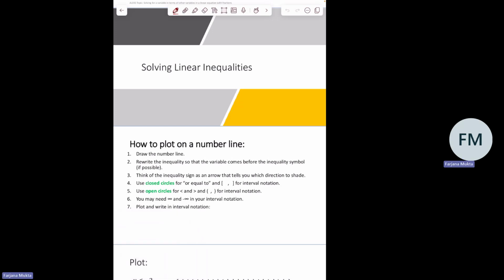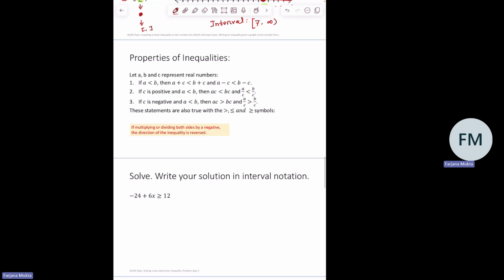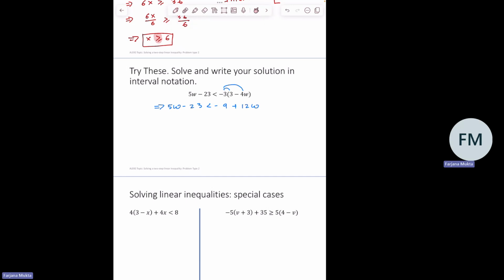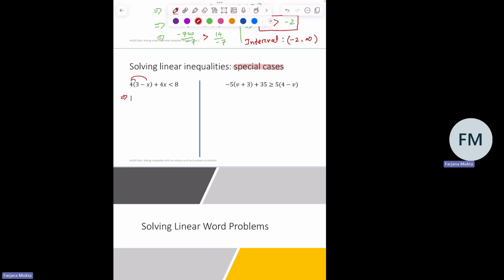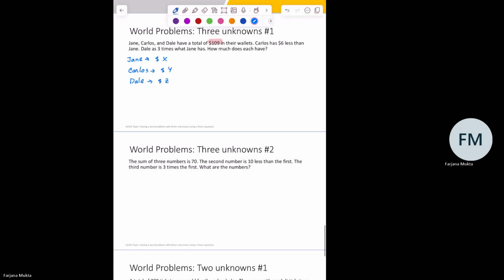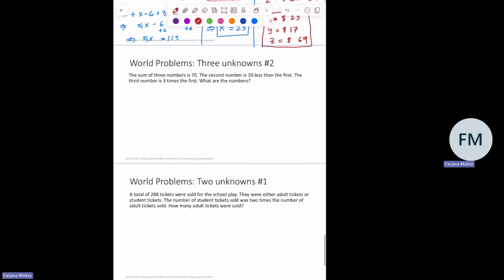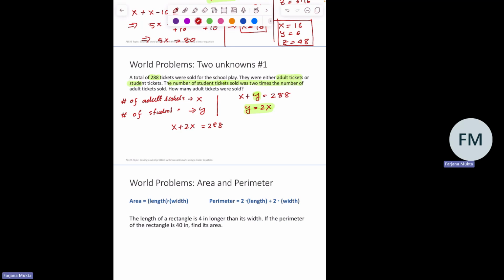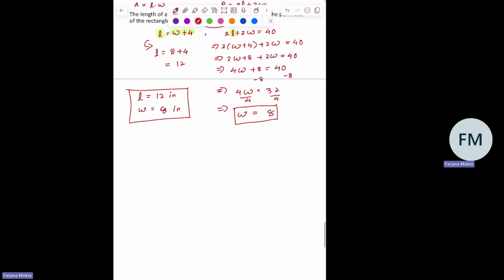Math 1111- HW1: Linear equations and inequalities, Spring 25